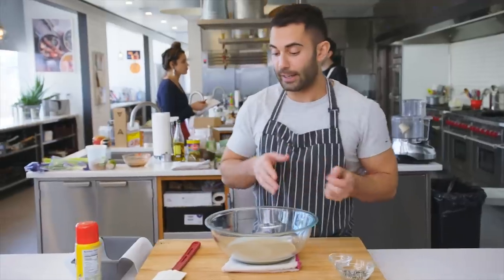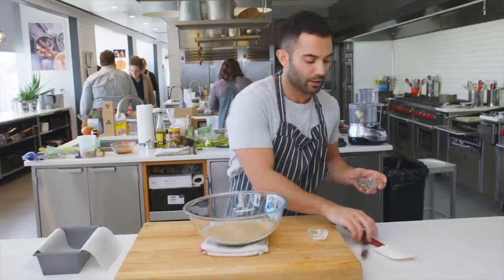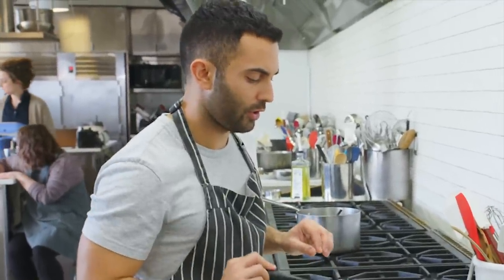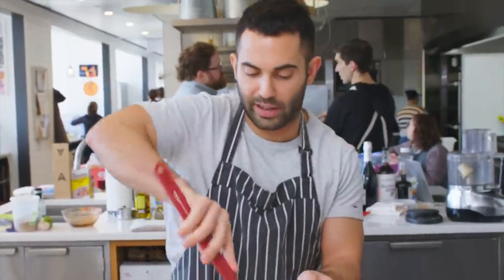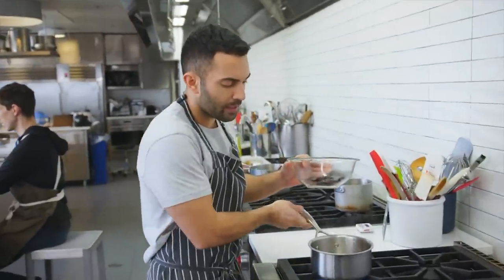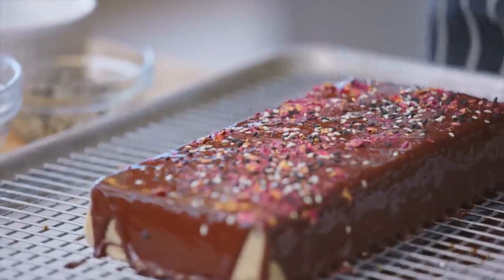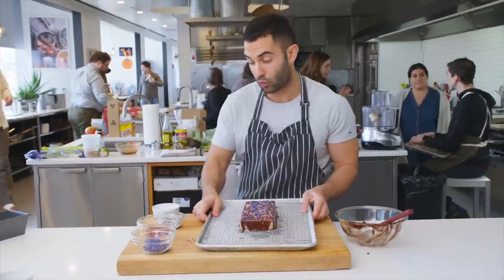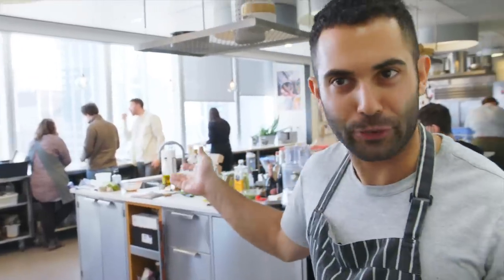Andy Makes Salted Chocolate Halva | From the Test Kitchen | Bon Appétit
Join Andy Baraghani in the Bon Appétit Test Kitchen as he makes salted chocolate halva. Salt and bittersweet chocolate lend a savory, sophisticated edge to this typically saccharine-sweet dessert. Halva can be a little tricky to make at first, and a candy thermometer is key to nailing the right temperature, which creates the desired flaky, crystallized texture.